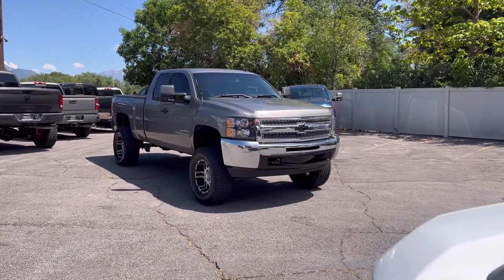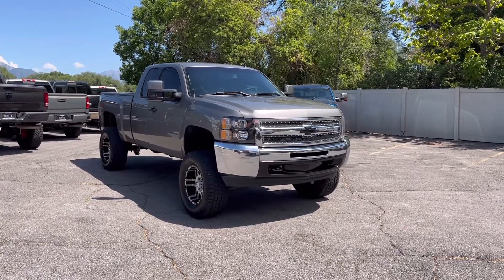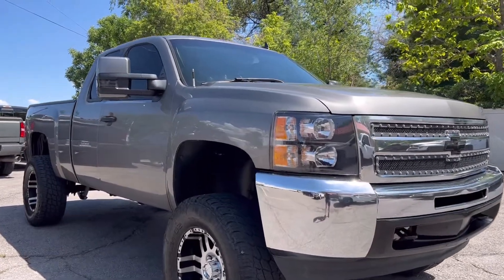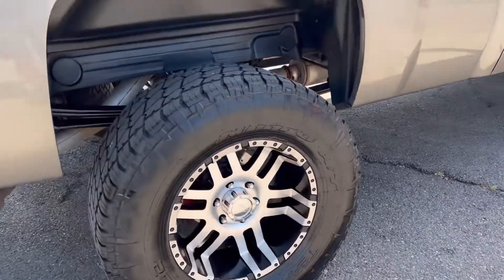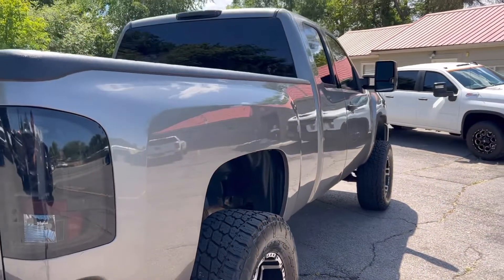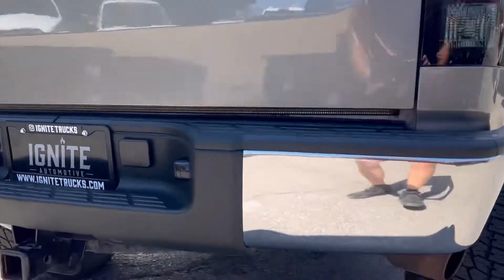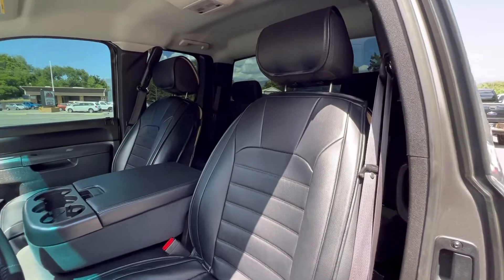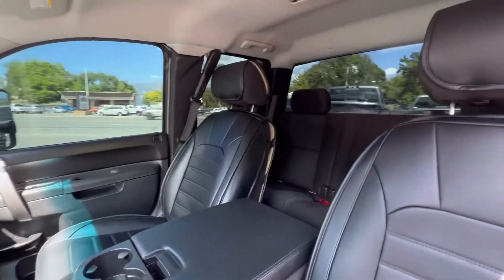CLEAN Custom Extended Cab Chevrolet Silverado 1500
Very clean custom 2012 Chevrolet 1500! 4” suspension lift, Nitto tires, blacked-out headlights, custom grille and more!